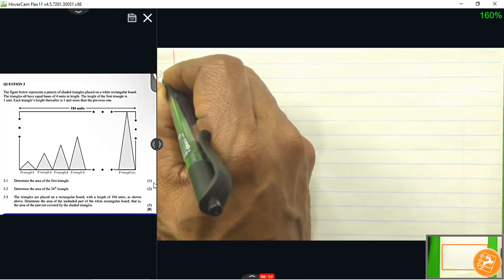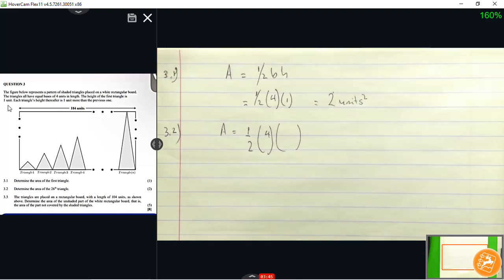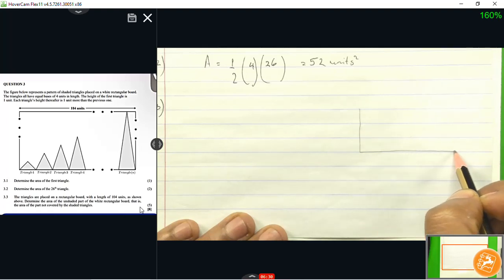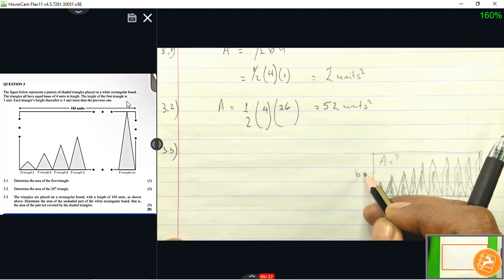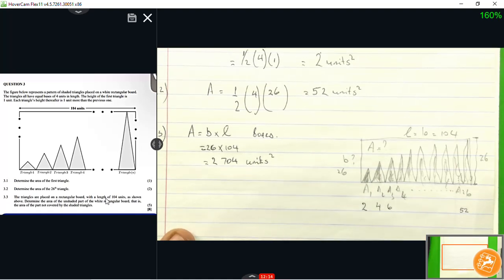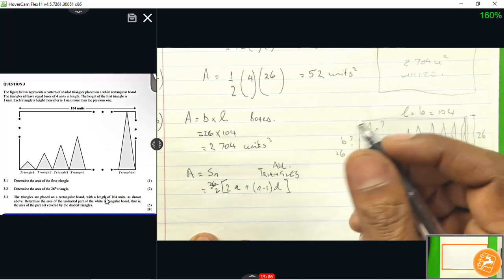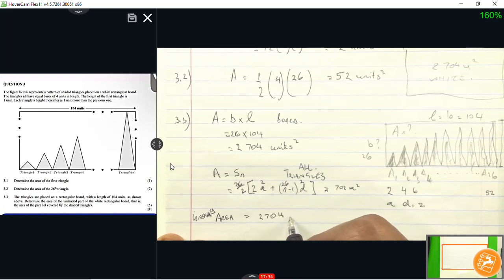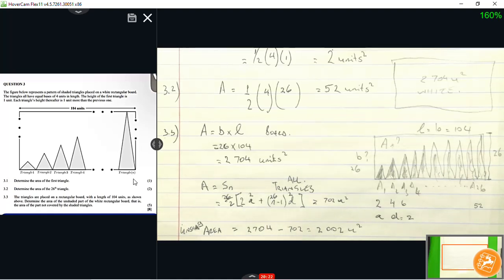Arithmetic Series, Real Life Application, 12th Grade.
Urgent request by learner student client in preparation for a test.

In the video I demonstrate how to unpack  a text rich context to a mathematical representation. We demonstrate how to decode a language scenario into a mathematical symbols.